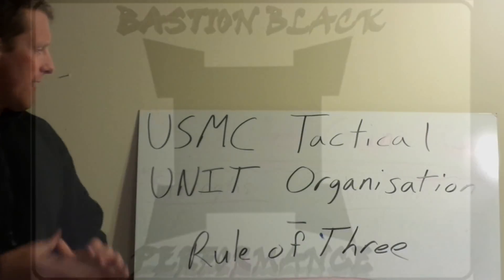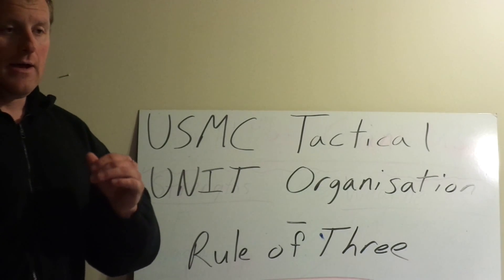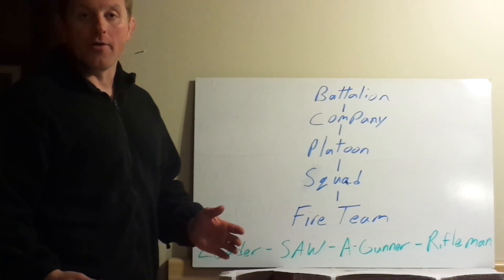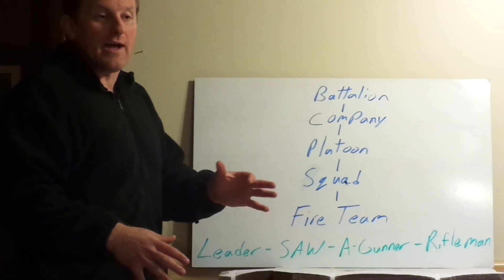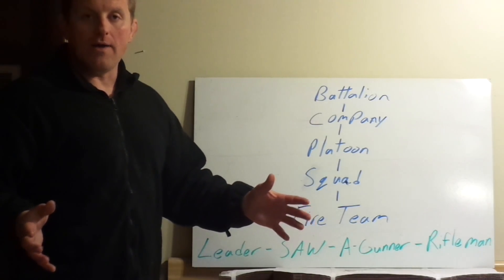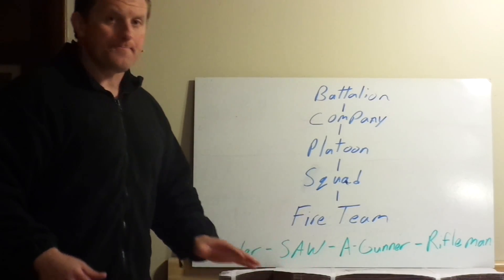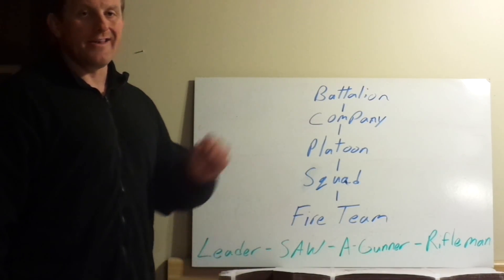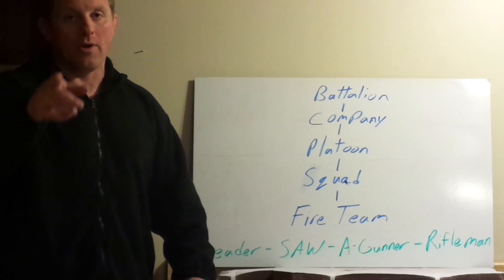Small Unit Organization or Command Structure